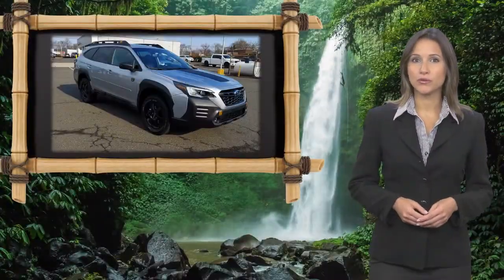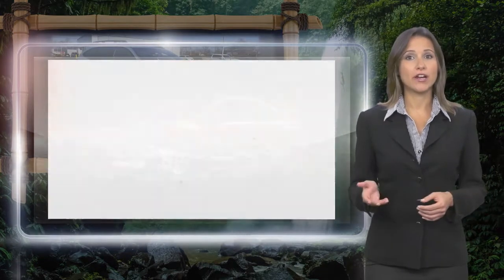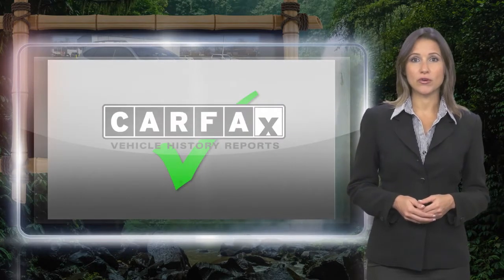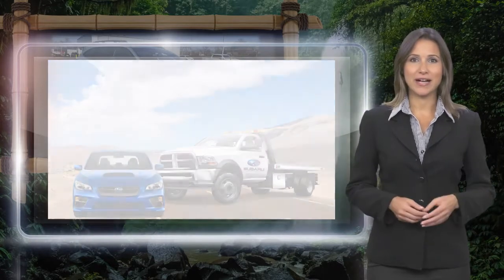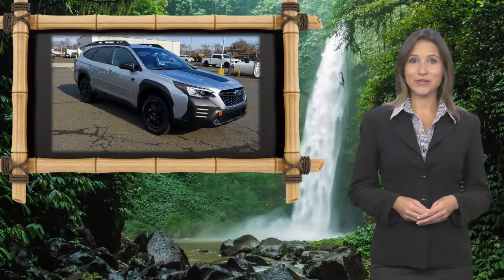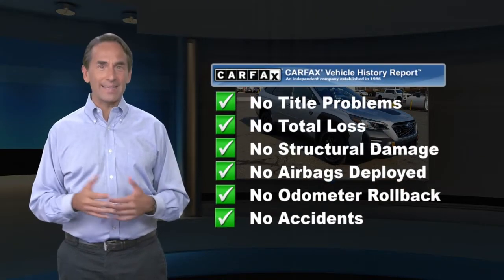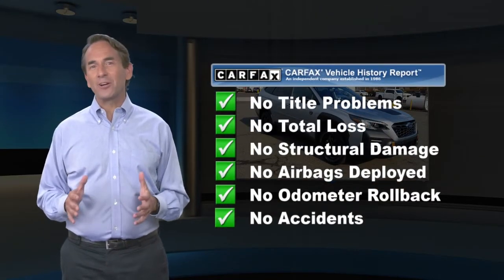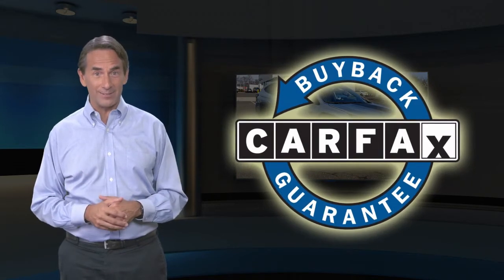Certified 2022 Subaru Outback Wilderness, Hamilton, NJ 22116B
2022 Subaru Outback Wilderness SUBARU CERTIFIED, REMAINDER OF FACTORY WARRANTY, SERVICE RECORDS AVAILABLE, PASSES NJ STATE INSPECTION, FACTORY MAINTENANCE UP TO DATE, RECENT HALDEMAN TRADE IN, NEW TIRES, NEW BRAKES, NAVIGATION/GPS, LEATHER/MOONROOF, BLUE TOOTH, REAR BACK UP CAMERA, SIRIUS XM, CALL FOR A FREE CAR FAX REPORT!, SYNC MY TOUCH, APPLE CAR PLAY / ANDROID AUTO, USB PORT, PREMIUM SOUND, KEYLESS ENTRY, HEATED SEATS, PARKING SENSORS, NEW CABIN AND ENGINE AIR FILTER INSTALLED, FOUR WHEEL ALIGNMENT PERFORMED, 4.111 Axle Ratio, Active Cruise Control, AM/FM radio: SiriusXM, Auto High-beam Headlights, Auto-Dimming Exterior Mirror w/Approach Light, Auto-dimming Rear-View mirror, Brake assist, Cargo Sidewall Protector, Dome Light LED Upgrade, Emergency communication system: STARLINK Safety and Security (Subscription Required), Exterior Parking Camera Rear, Four wheel independent suspension, Front Center Armrest w/Storage, Fully automatic headlights, Heated Door Mirrors, Heated Front Seats, Heated rear seats, Leather Shift Knob, Leather steering wheel, Navigation, Power door mirrors, Power Liftgate, Power Moonroof, Power Moonroof & Navigation & RAB, Radio: Subaru STARLINK 11.6"Multimedia Nav System, Rear Seat Back Protector, Reverse Automatic Braking (RAB) System, Splash Guards, STARLINK/Apple CarPlay/Android Auto, StarTex-Trimmed Upholstery, Steering wheel mounted audio controls, Steering Wheel Paddle Shift Control Switches, Wheels: 17"x 7J Black Aluminum Alloy, Wilderness Package, Wireless Charger.Clean CARFAX. 22/26 City/Highway MPG Odometer is 3797 miles below market average! Certified. Subaru Certified Pre-Owned Details:* 152 Point Inspection* Transferable Warranty* Warranty Deductible: $0* Vehicle History* SiriusXM 3-Month trial subscription, $500 Owner Loyalty coupon & 1 year trial subscription to STARLINK* Powertrain Limited Warranty: 84 Month/100,000 Mile (whichever comes first) from original in-service date* Roadside Assistance

[RLVID:5706:2c1bc288b6055e7b:3c5eeee3b4fbb963:1]